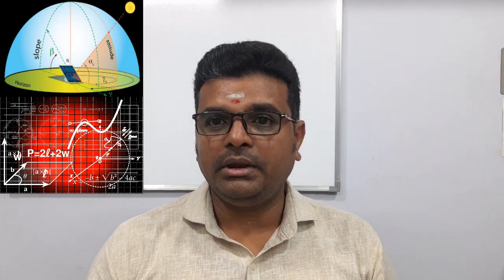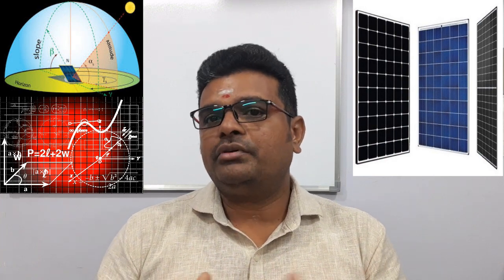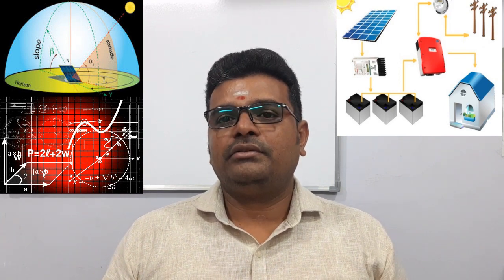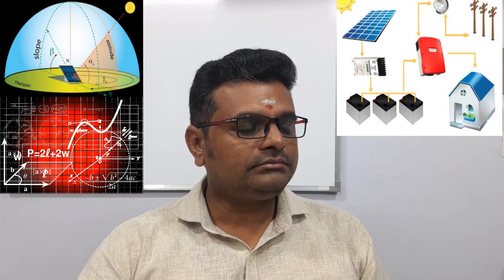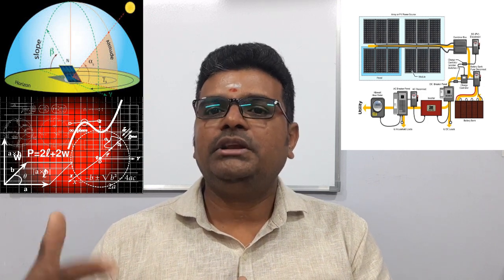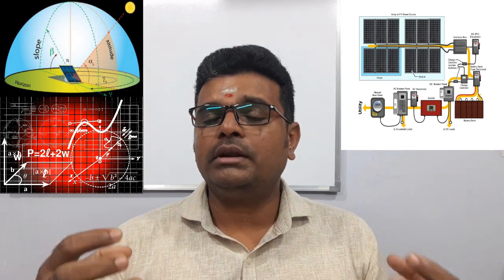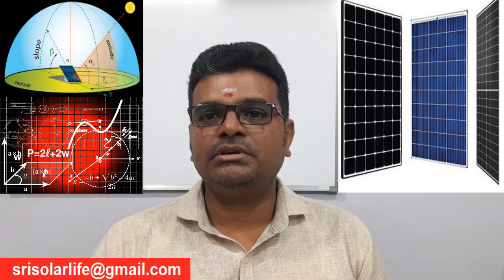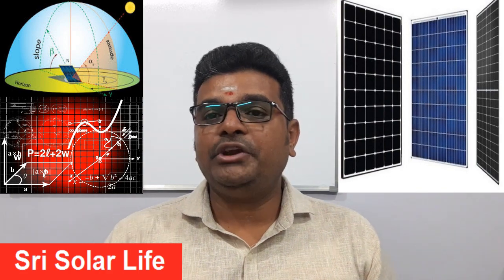Kanyakumari Solar Panel Calculation Tamilnadu Vivekananda Rock Memorial Solar Sizing by Profession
Kanyakumari Solar Panel Calculation Tamilnadu Vivekananda Rock Memorial Solar Sizing by Profession. We have explained that how the solar panel to be sized for your application as it would be purely based on the exact location (Latt.8.07 & Longi.77.55) considered for this design) and other engineering design criteria are involved a lot. These calculation are evaluated  in line with Grade-1 Panel, thermal calculation, etc., The solar panel output units generation would be based on location where you are going to be installed with efficient way. Load driving factor also to be taken care before you are selecting it for. Our explanation is based on Poly-crystalline Panel with G1.

Calculated Location: Vivekananda Rock, Vivekananda Memorial, Kanyakumari, Tamilnadu, India (Explained accuracy will be achieved for only this latitude & longitude)